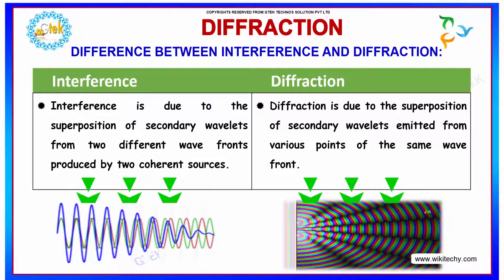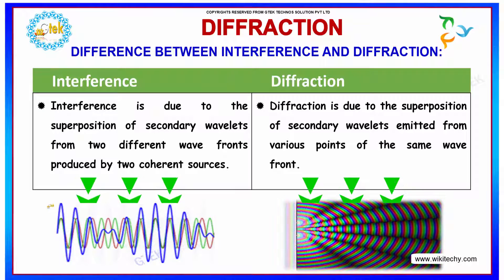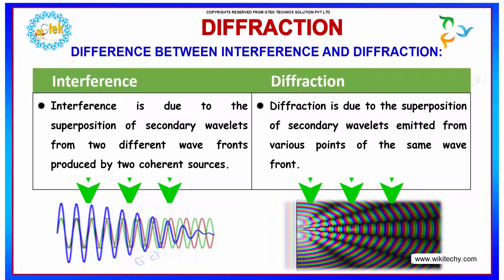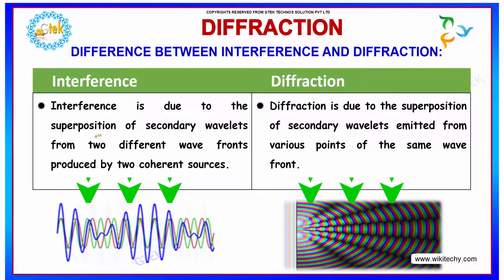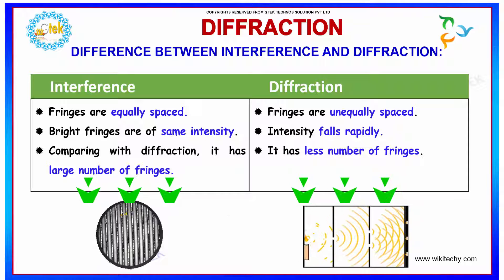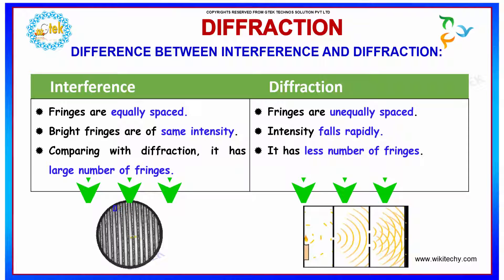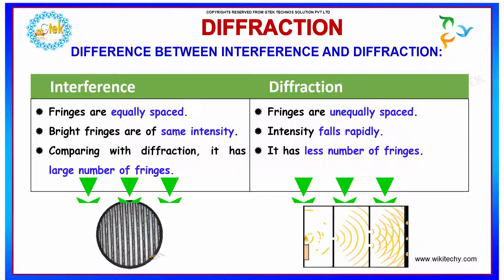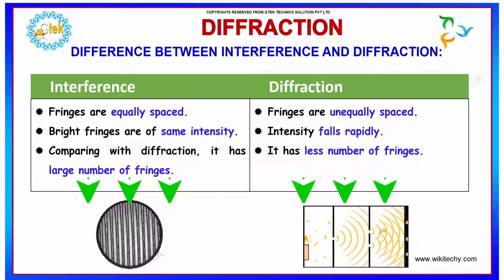Difference between Interference and Diffraction |class 12 physics subject notes lectures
Difference between Interference and Diffraction | Electro magnetic wave and wave optics

Electro magnetic wave and wave optics -Difference between Interference and Diffraction

Diffraction occurs when a wave encounters an obstacle or a slit these characteristic behaviors are exhibited when a wave encounters an obstacle or a slit that is comparable in size to its wavelength, whereas Interference is the phenomenon where waves meet each other and combine additively or substractively

What is the difference between diffraction and interference
diffraction and interference
What is diffraction in physics?
What is the difference between reflection and refraction?
 Interference and Diffraction

Bihar (School Intermediate)-PUC 2 nd year HSE,Meghalaya Mizoram Nagaland Odisha Assam Kerala Madhya Pradesh Maharashtra Manipur (Secondary Higher Secondary) ,Council for the Indian School Certificate Examinations

ISRO Officer Recruitment Preparation |State Bank Of India SO Jobs  | Staff selection Commission (SSC)  |SSC Upper Division Clerk Exam |Union Public Service Commission-UPSC Online Video Lectures,Tamilnadu -tnpsc group 1| tnpsc group 2 tnpsc group 4
Bihar -BSSC  group 1 | BSSC  group 2 |BSSC  group 4 ,Gujarat -GPSC group 1 | GPSC group 2 | GPSC group 4
Odisha -OPSC group 1 | OPSC group 2 | OPSC group 4,Punjab -PPSC group 1 | PPSC group 2 | PPSC group 4
Uttar Pradesh -UPPSC group 1 | UPPSC group 2 | UPPSC group 4,West Bengal -WBSSC group 1 | WBSSC group 2 | WBSSC group 4